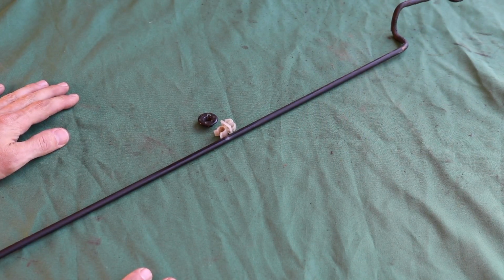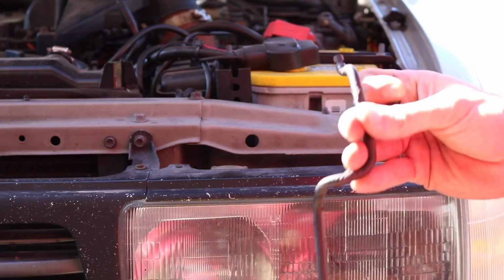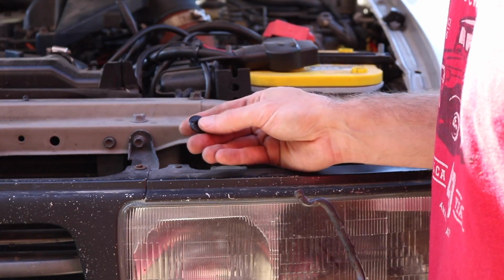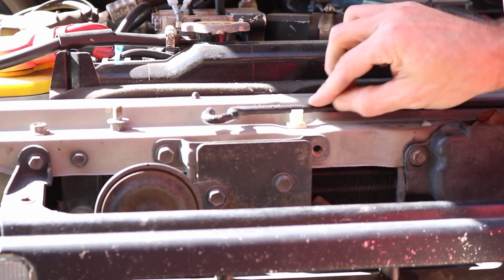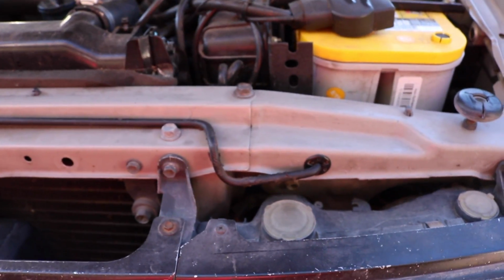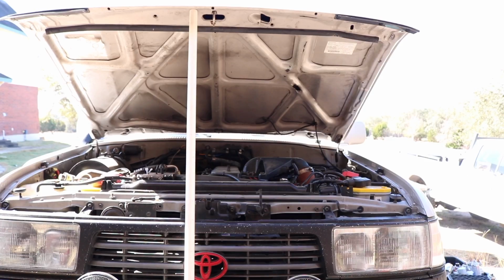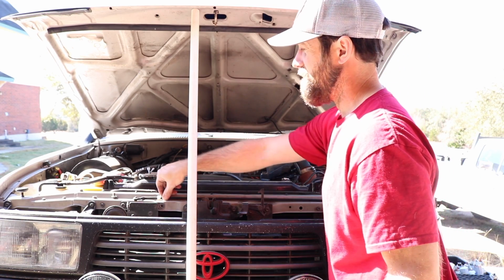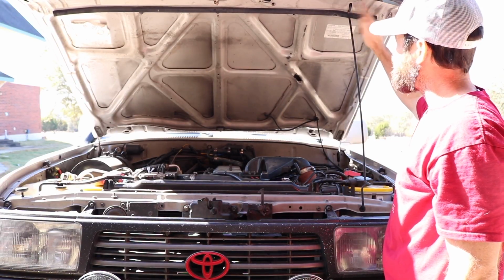MODIFICATION - ADDING HOOD PROP TO 80 SERIES LAND CRUISER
This video shows how to install a manual hood prop on your 80 series Land Cruiser